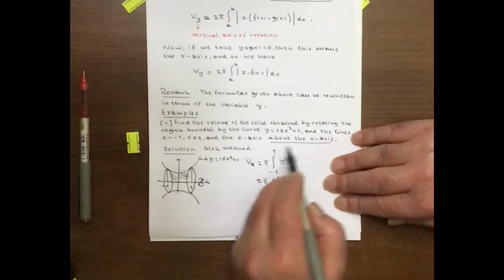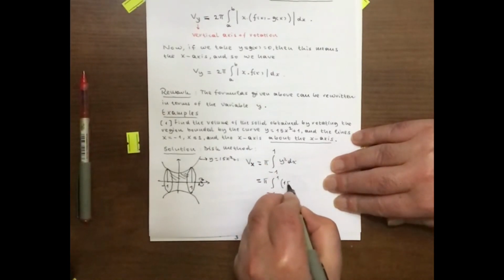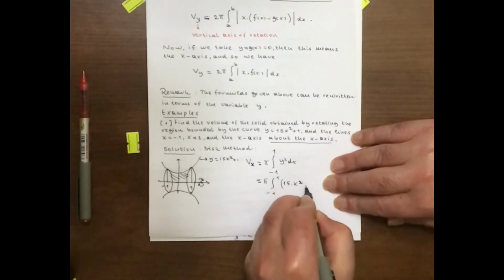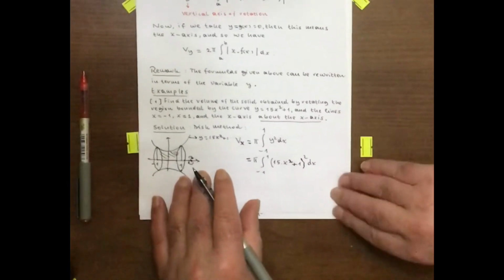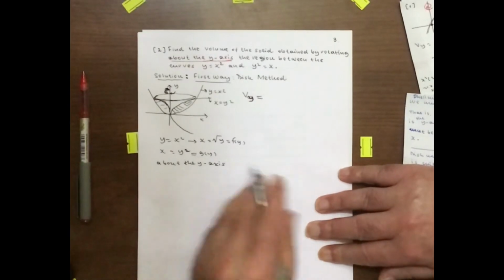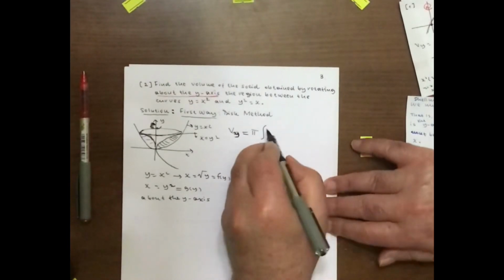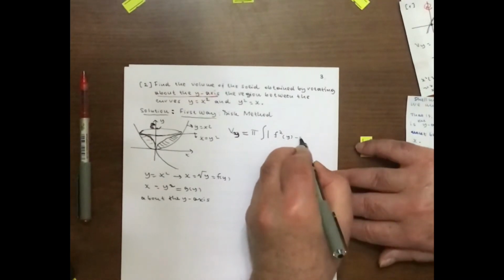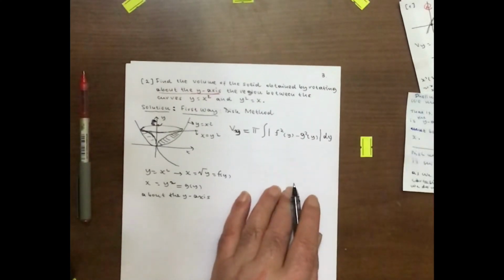ME 102 Calculus II, Lecture 10: Volume of Solid of Revolution, Prof. Dr. Himmet CAN